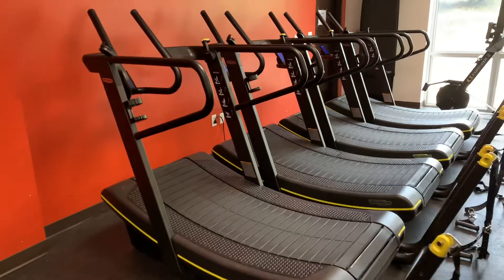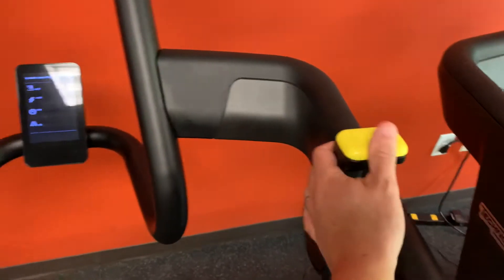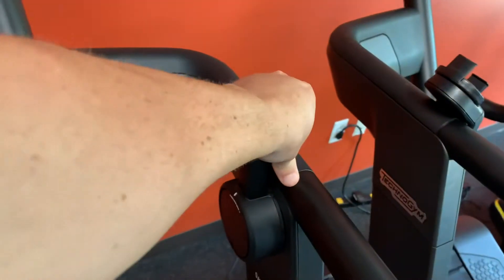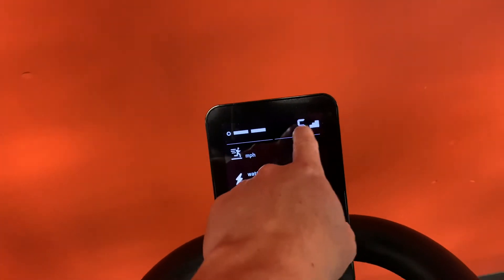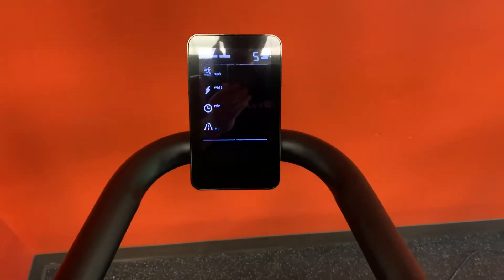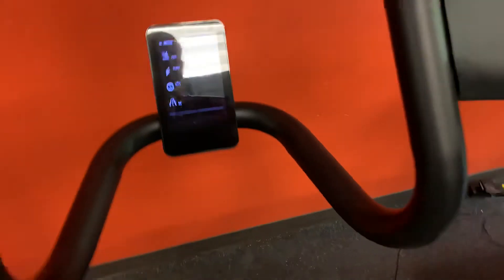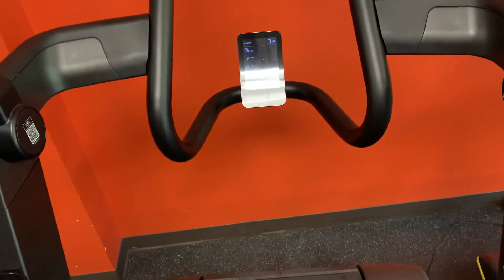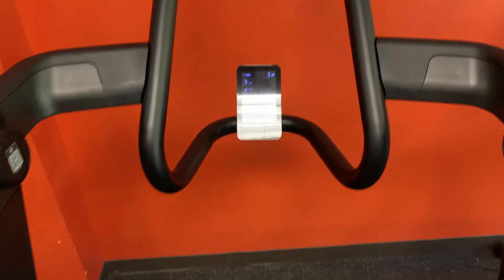Skill Mill Jog